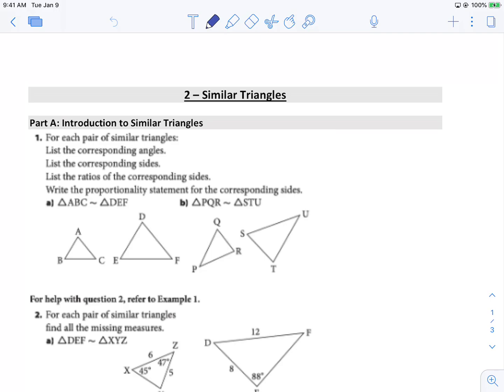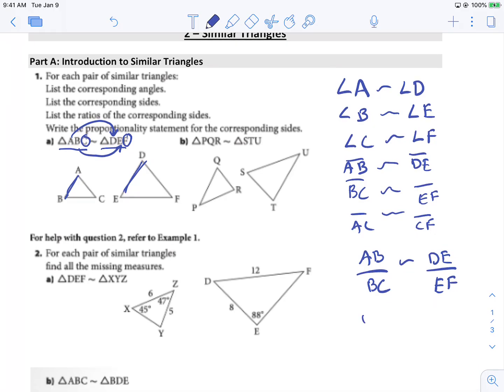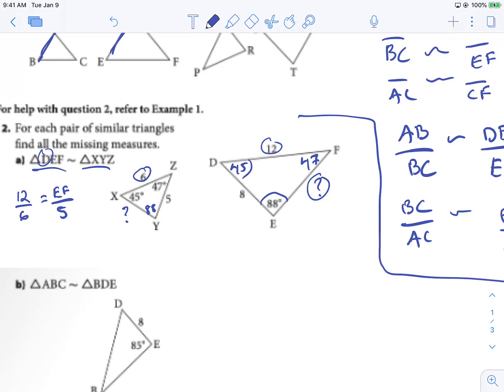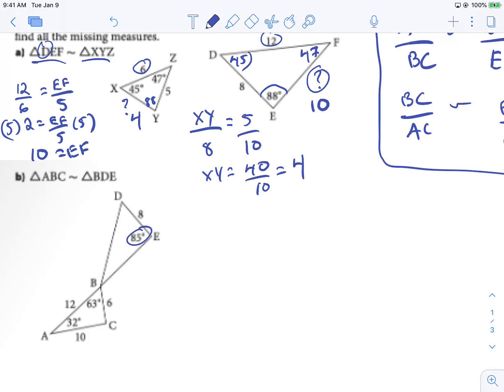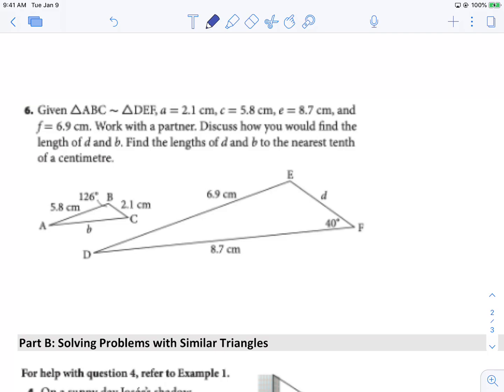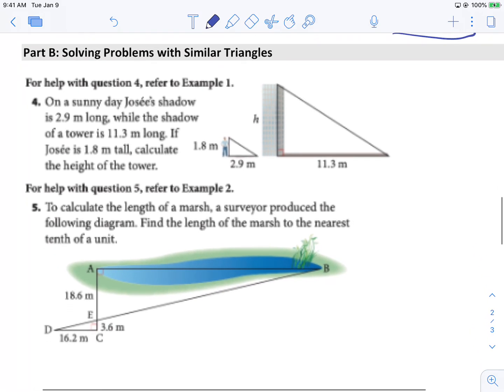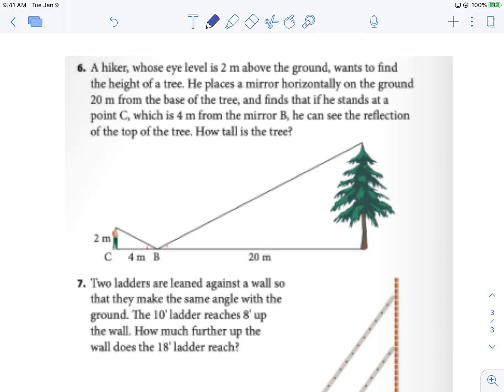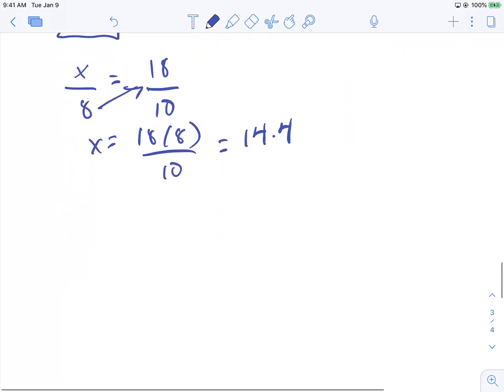2 – (SOLUTIONS) - Similar Triangles